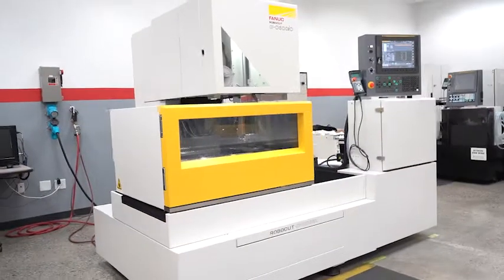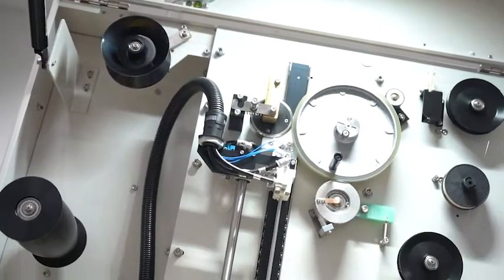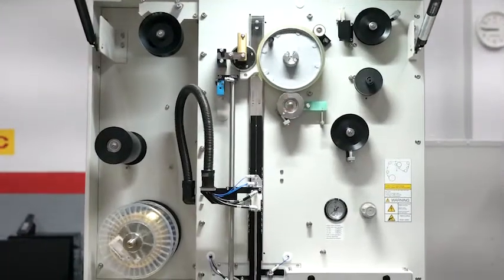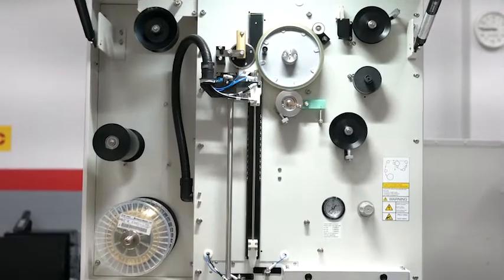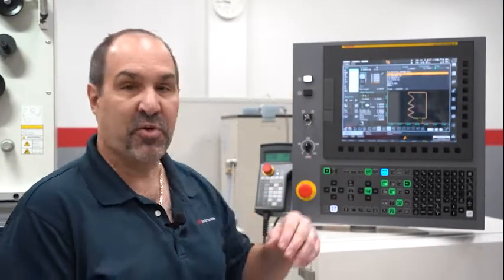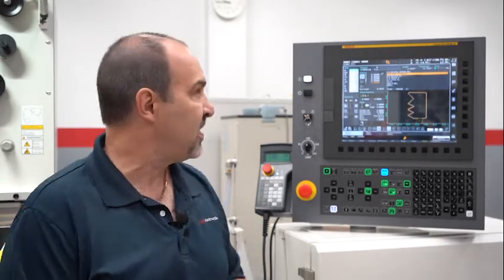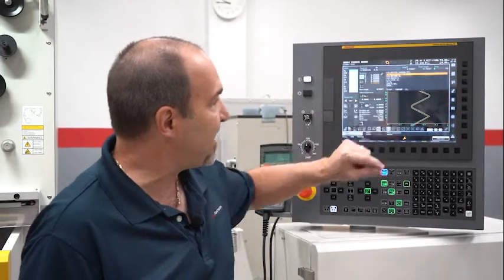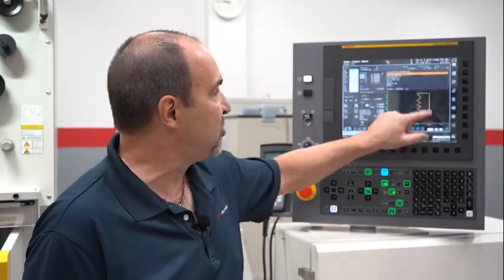The FANUC RoboCut CiC Series Wire EDM - Product Overview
The all-new RoboCut C600iC wire EDM features a new FANUC 31i-WB control with new iHMI User Interface, AWF3 and a new economy mode for energy and wire usage savings. The CiC-Series machines burn with virtually no re-cast and the AWF3 has been enhanced to thread thicknesses of up to 16 inches.